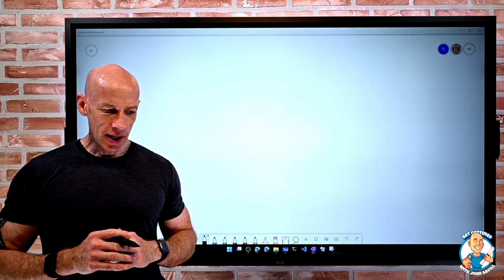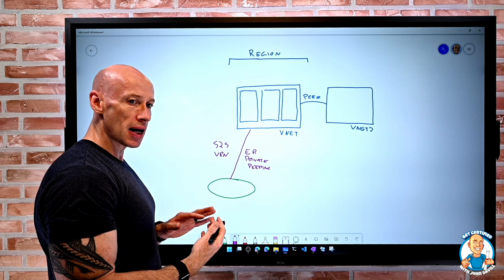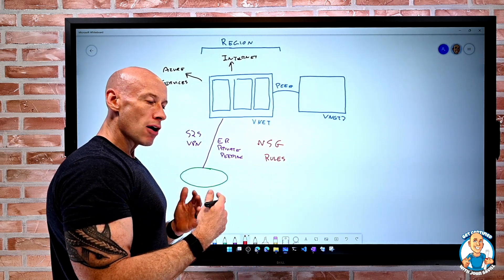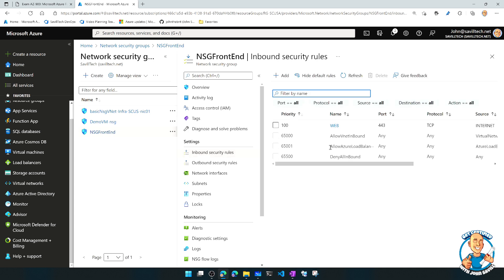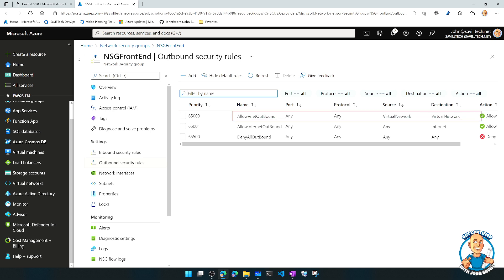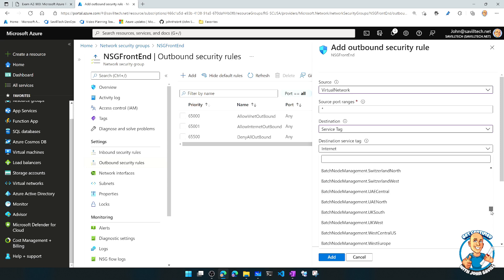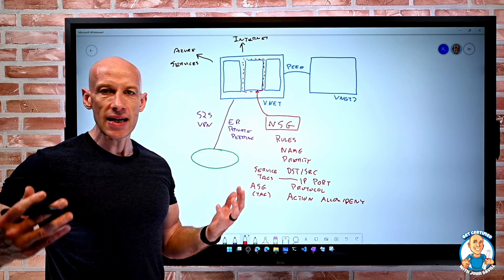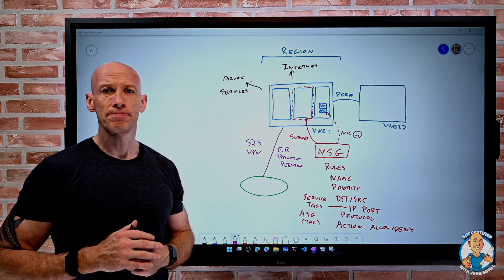Functionality and Usage of NSGs - AZ-900 Certification Course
Covers assessed skill:
Describe the functionality and usage of Network Security Groups (NSG)